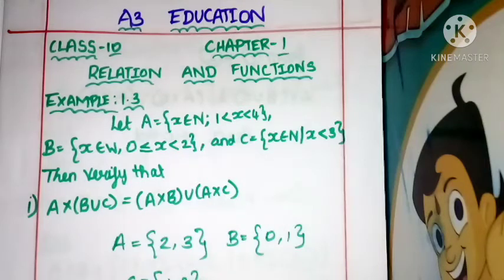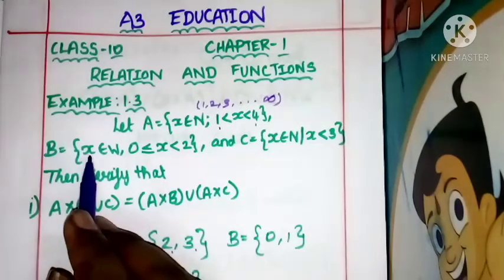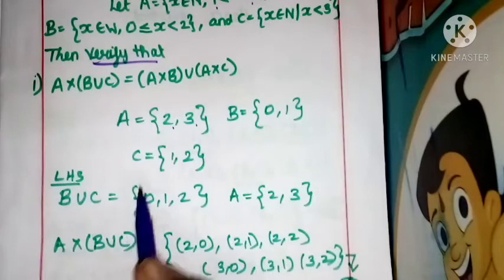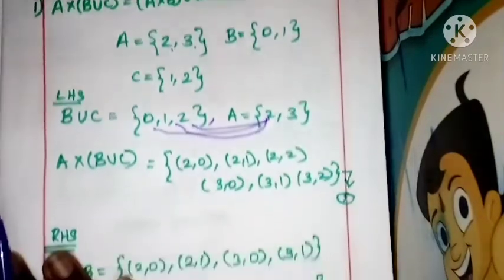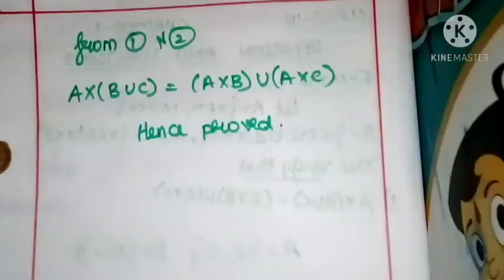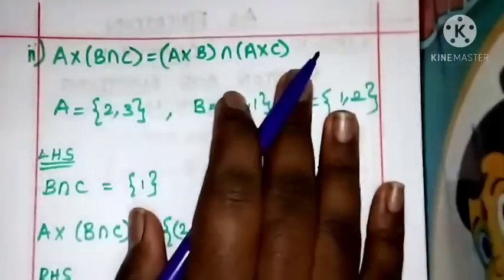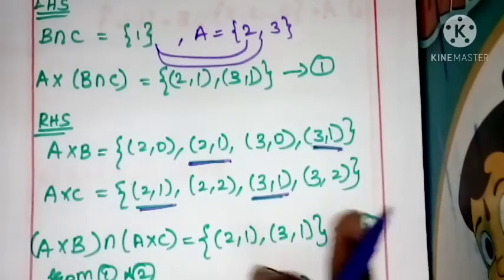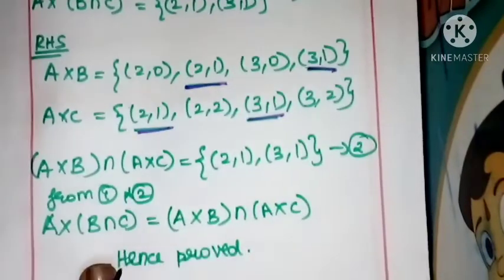TN New Syllabus 10th Maths IChapter 1 Relations And Functions I உறவுகளும் சார்புகளும் IExample 1.3 .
1 Relations and Functions
1.1 Introduction
1.2 Ordered Pair
1.3 Cartesian Product
1.4 Relations
1.5 Functions
1.6 Representation of Functions
1.7 Types of functions
1.8 Special cases of Functions
1.9 Composition of Functions
1.10 Identifying the graphs of Linear, Quadratic, Cubic and Reciprocal functions

If any doubts you can ask me in follows & also comment box.